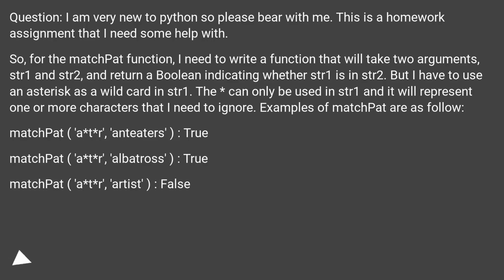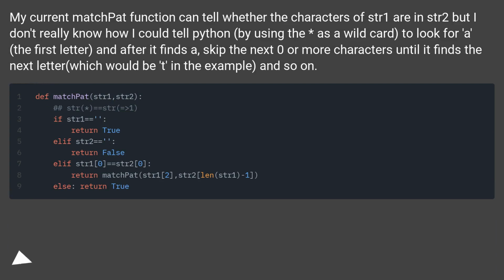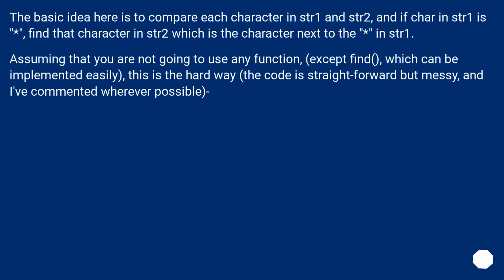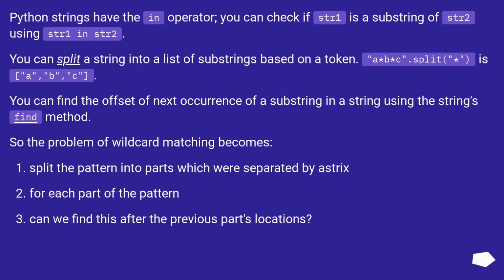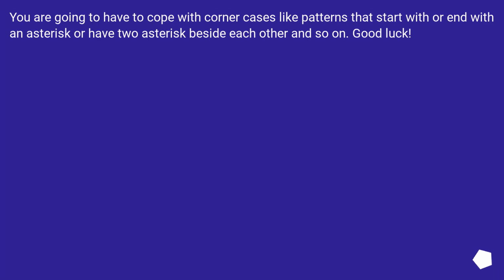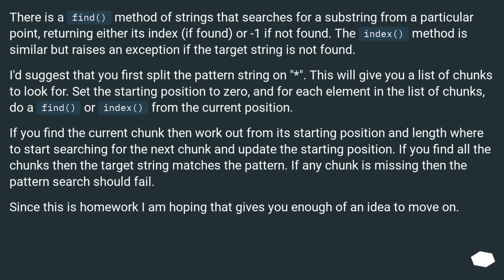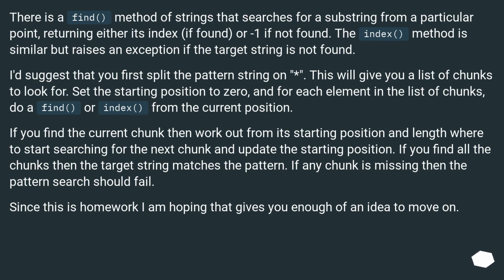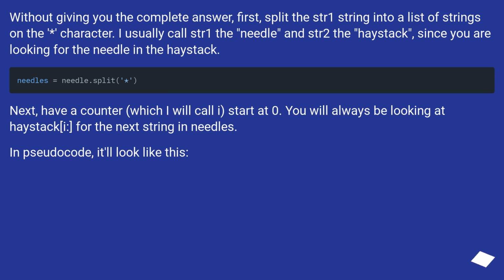Search for a pattern in a string in python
Chapters
00:00 Question
01:25 Accepted answer (Score 0)
02:58 Answer 2 (Score 2)
03:56 Answer 3 (Score 1)
04:58 Answer 4 (Score 0)
05:49 Thank you